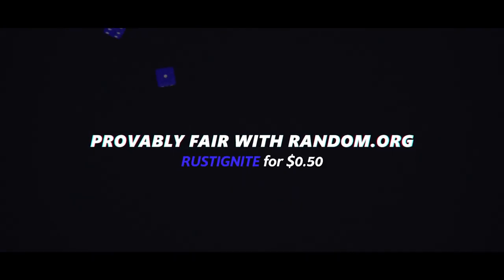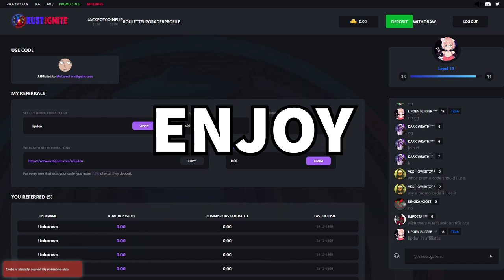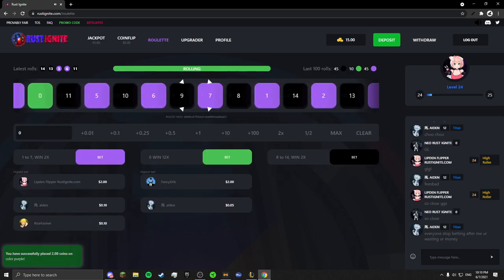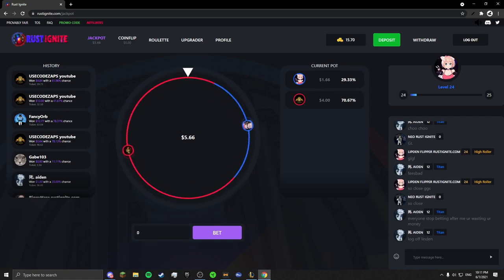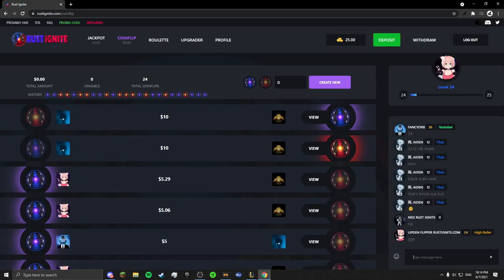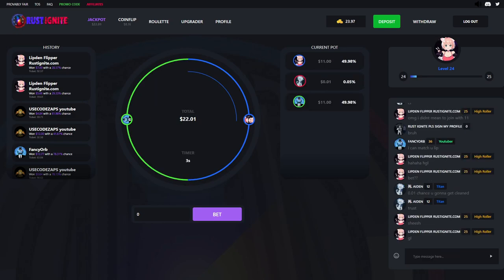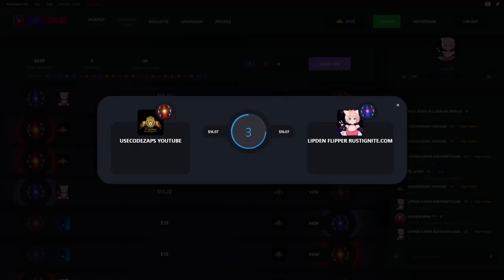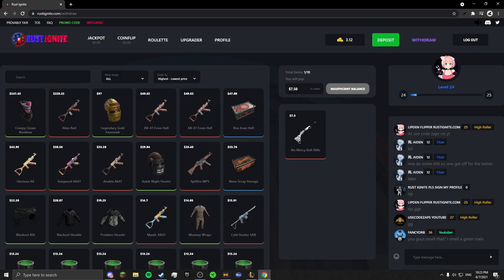Flips with ZAPS (RUST GAMBLING)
Back on Rustignite and found zaps. Some big coinflips and upgrades! Enjoy and goodluck!

1st- [FREE] Melodic Type Beat - "Difference" | Smooth Rap Beat | Chill Freestyle Trap Beat Prod By Jammy Beatz